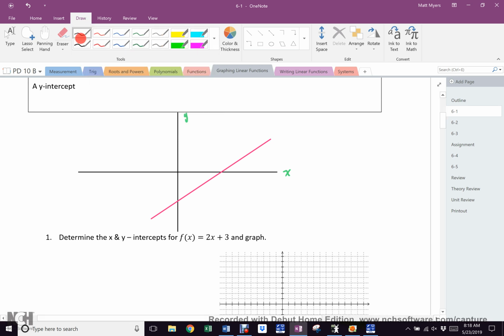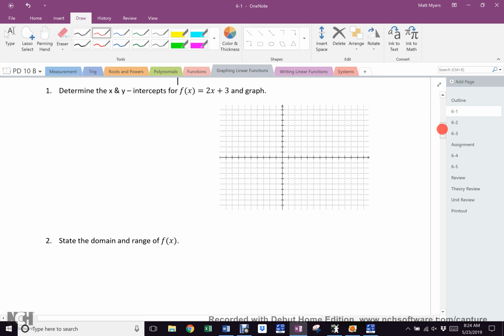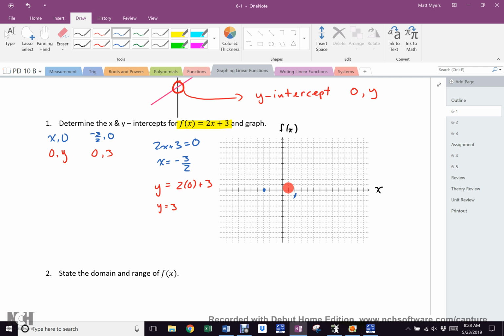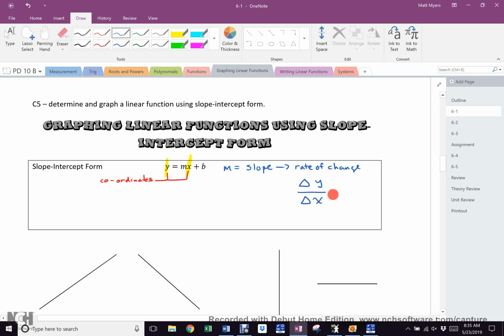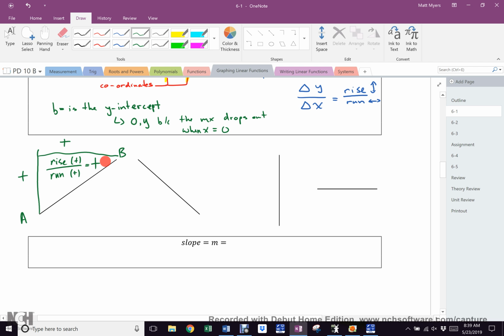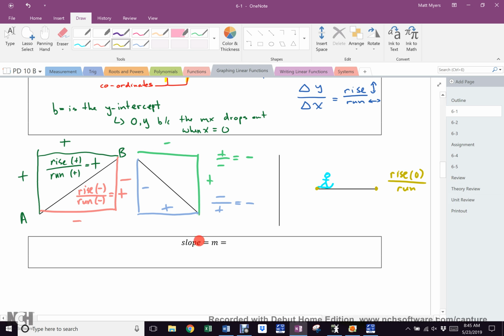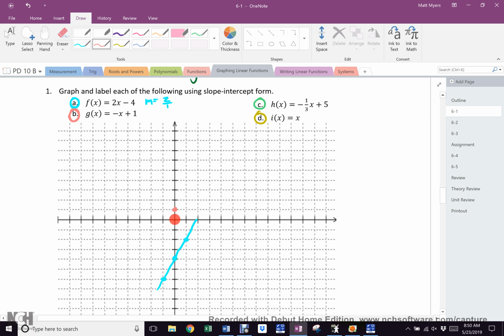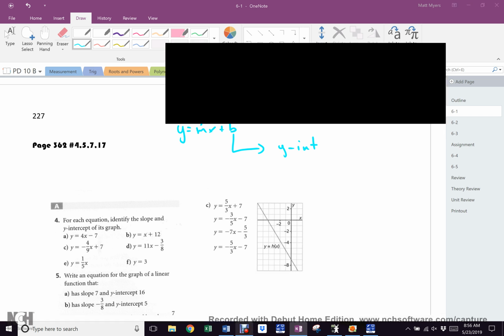May 23 Block B Using x and y intercepts and Slope intercept form